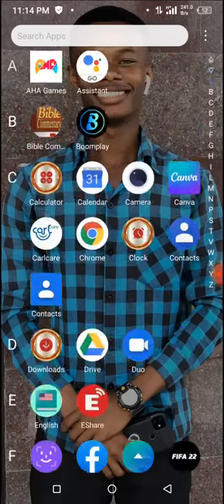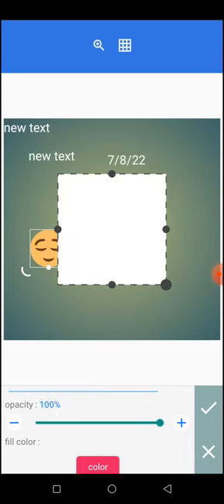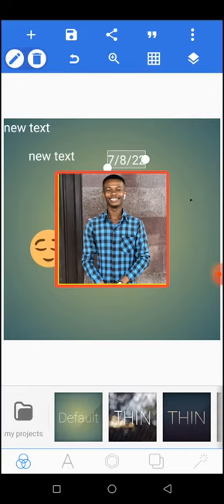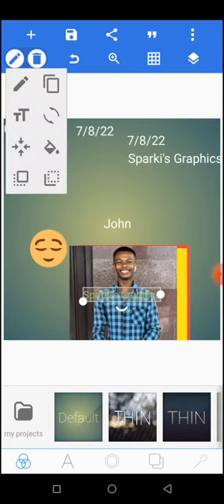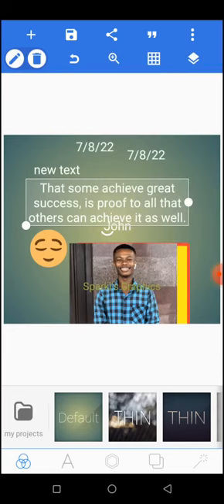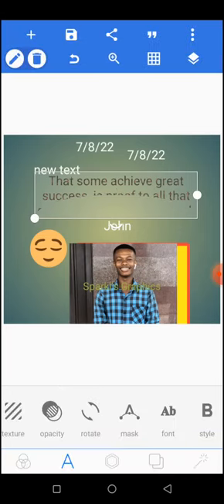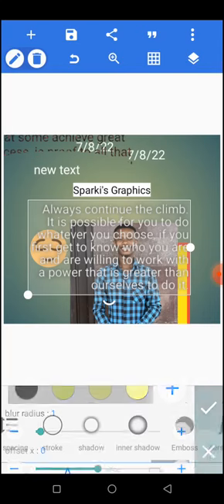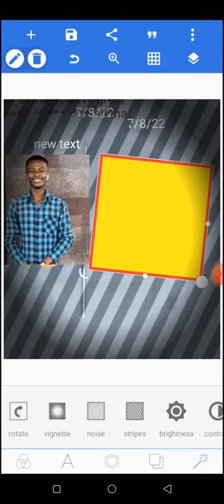COMPLETE INTRODUCTION TO PIXEL LAB BY PRAISE BRAND GRAPHICS. LATEST 2026 VERSION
COMPLETE INTRODUCTION TO PIXEL LAB